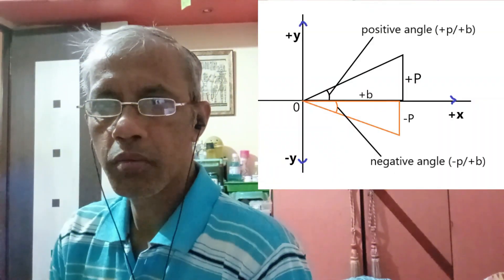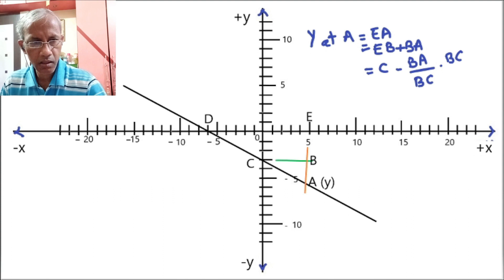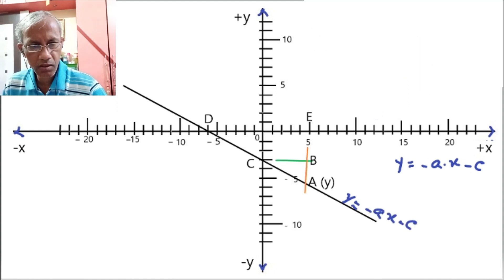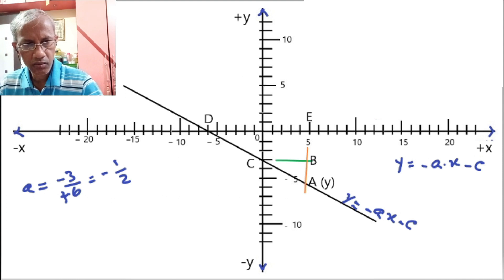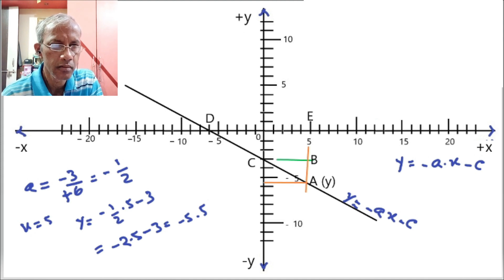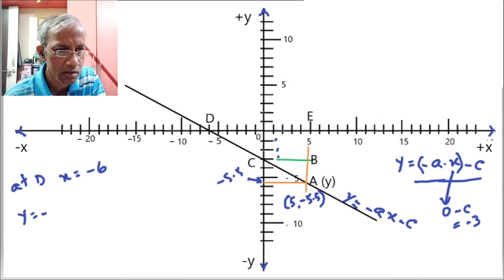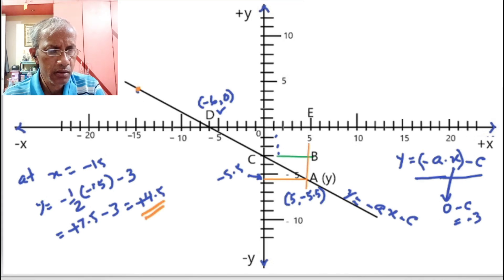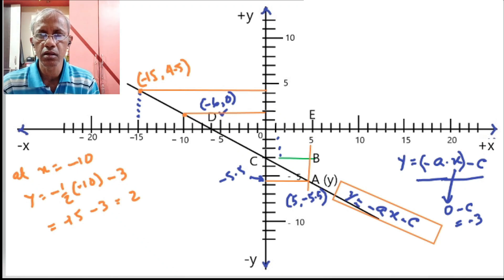Negative angle equation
A line with a negative slope is that which has it's hypotenuse fallen downwards from base or rotates in clockwise direction such that its perpendicular is below the horizontal axis, such lines equation is different from that for positive slope lines.